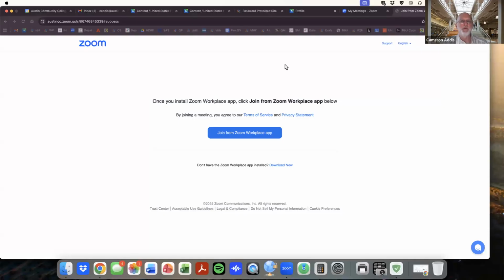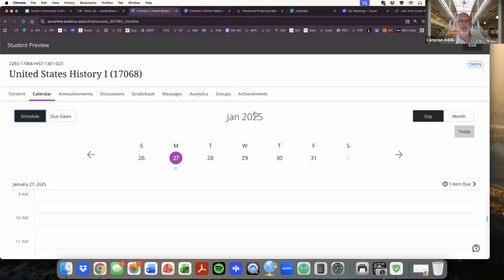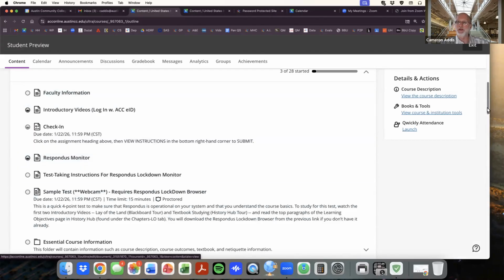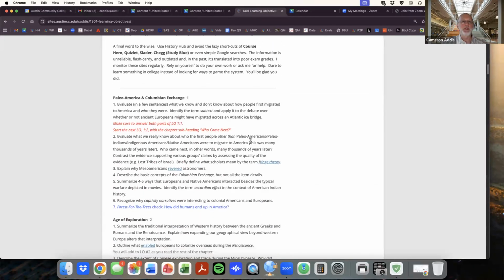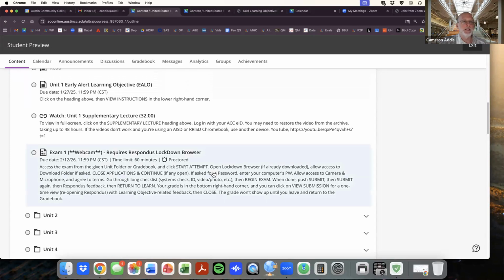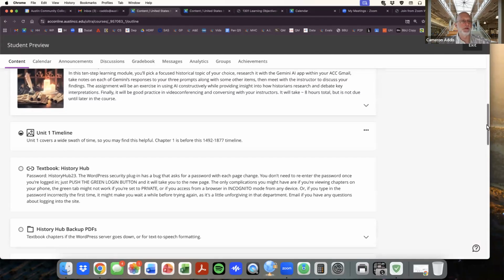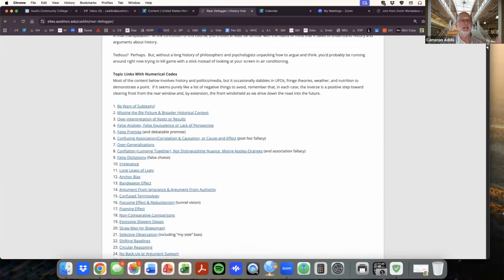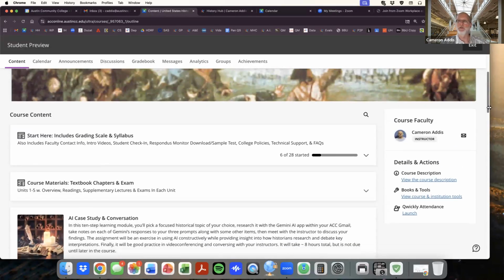HIST 1301 ONL Lay of the Land 2026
A quick overview of how the course looks and works in Blackboard.